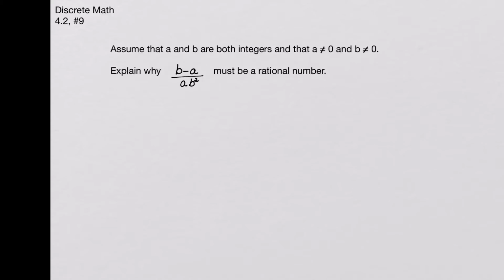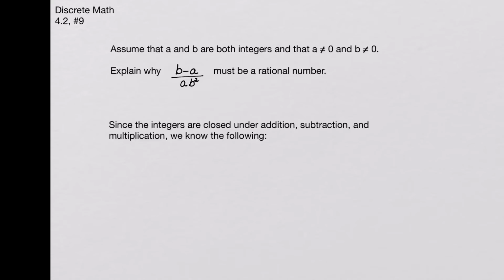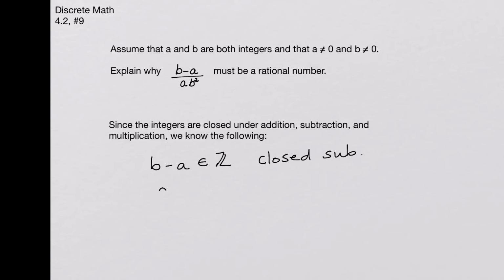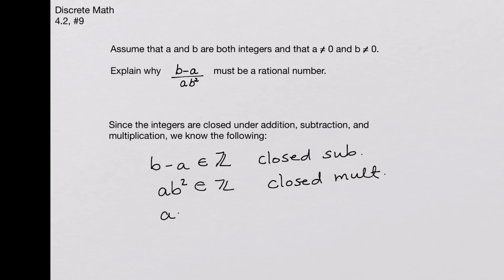Discrete Math - 4.2, #9